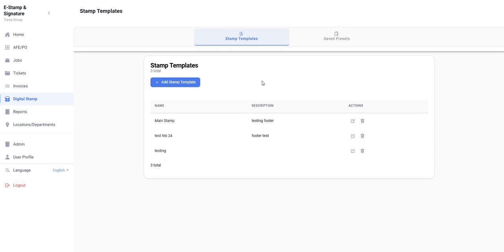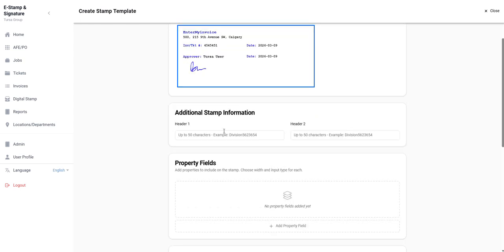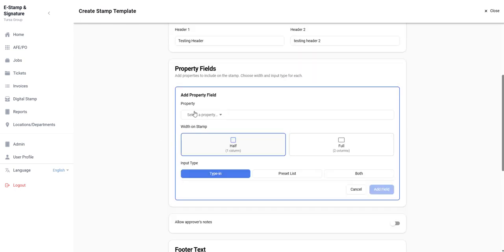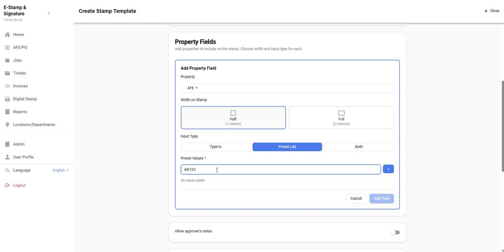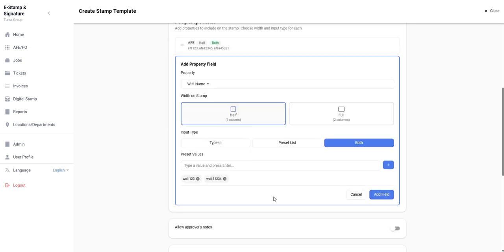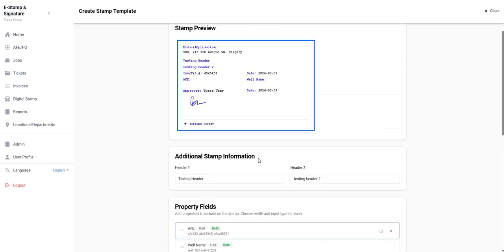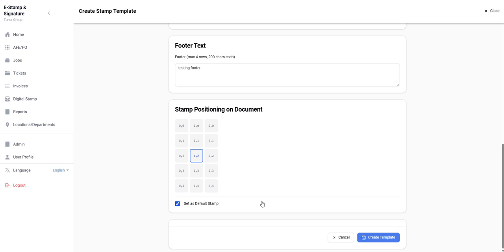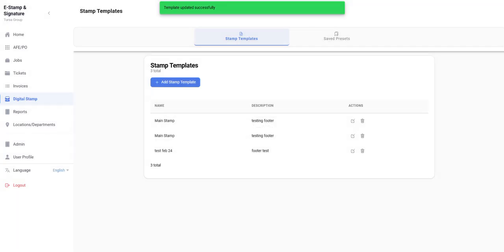Oilfield Ticket Management Software: Create & Customize Digital Stamps (Step-by-Step)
Learn how to create and customize your stamp templates using Enter My Invoice’s oilfield ticket management software.

This step-by-step tutorial walks you through how to create stamps for approving invoices and field tickets. Helping you create a smoother, more up-to-date process.

In this video, you’ll discover how to:

1) Create a new stamp template
2) Add headers and custom messages
3) Configure property fields with drop downs or manual input
4) Enable approver notes for additional context
5) Customize footer text
6) Set default stamp positioning on documents
7) Edit or delete existing templates

Our oilfield ticket management software at Enter My Invoice is designed to simplify the ticket approval process. It reduces errors and makes sure your data entry is consistent, leading to fewer mistakes.

This tutorial and software is ideal for teams in the oil and gas industry looking to improve their ticketing process and automate approvals with flexible, customizable stamp templates.